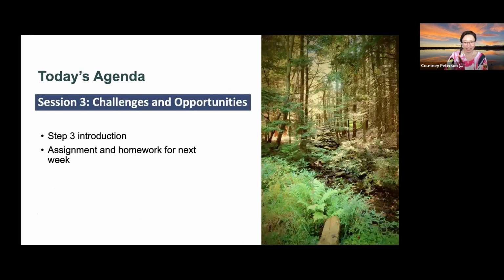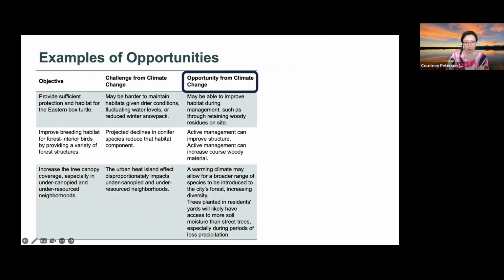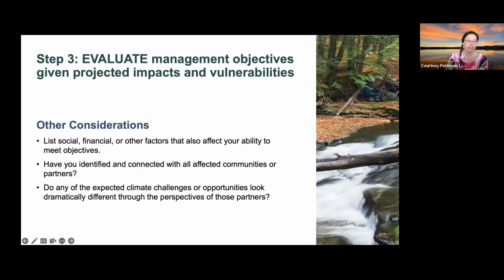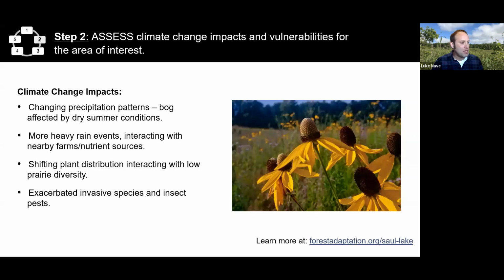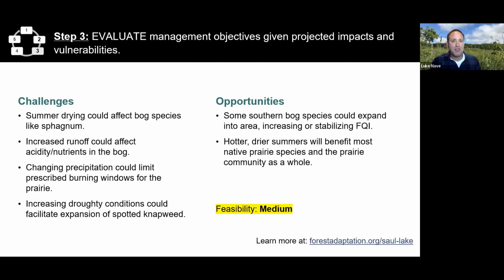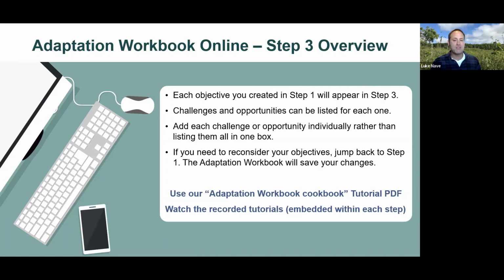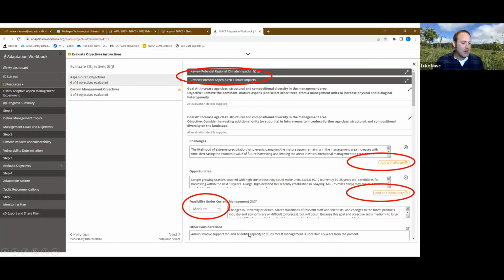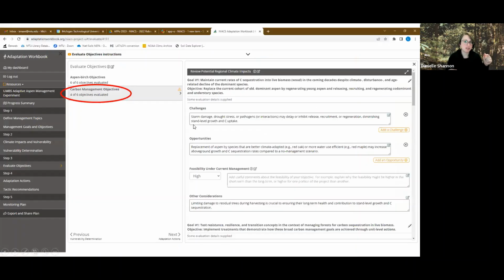Session 3 - 2023 Adaptation Planning and Practices Online Training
Session 3: Evaluating Climate-related Challenges and Opportunities (Step 3). Online training offered by the Northern Institute of Applied Climate Science using the Adaptation Workbook (adaptationworkbook.org). More information on our trainings can be found